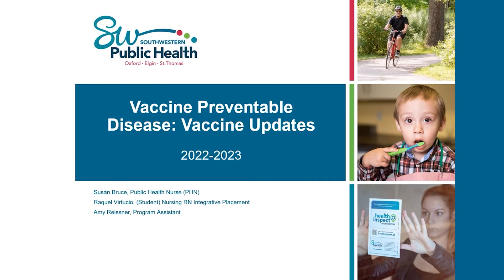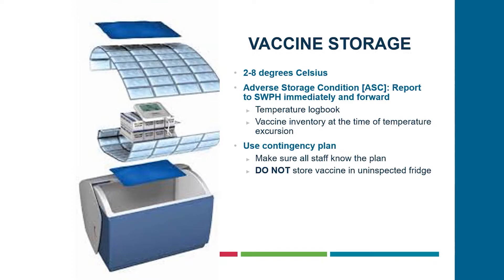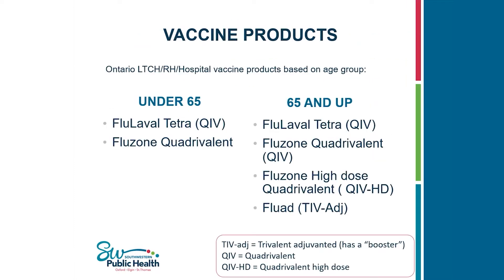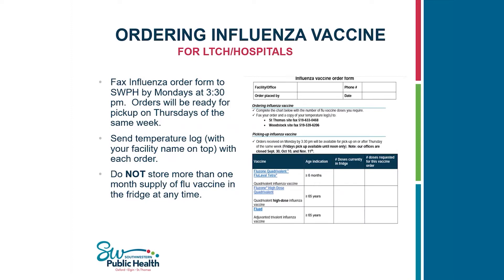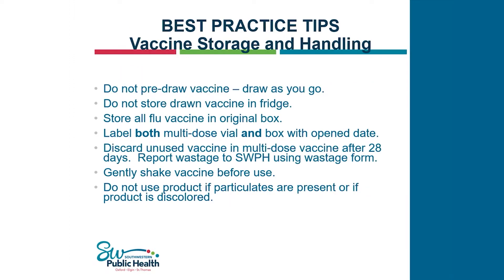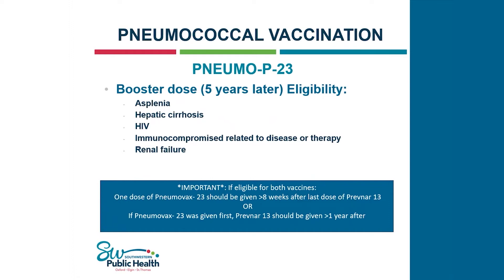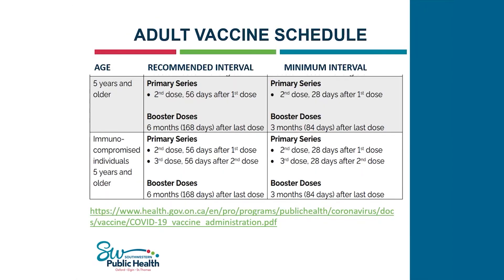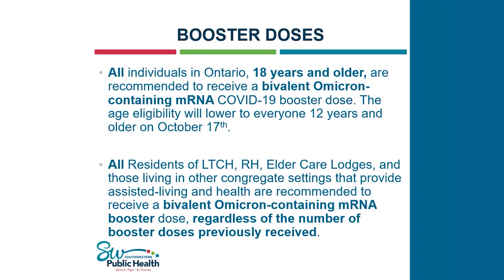Fall 2022 Update for Long-Term Care Homes and Retirement Homes: Publicly Funded Vaccines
This is the fifth of six workshops in a series from Southwestern Public Health.